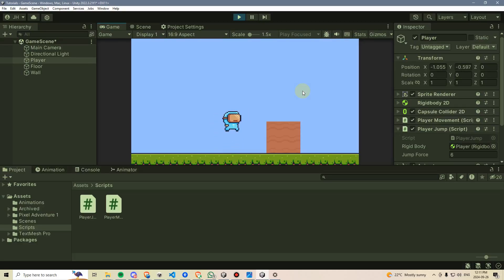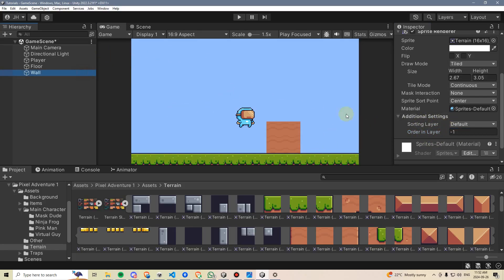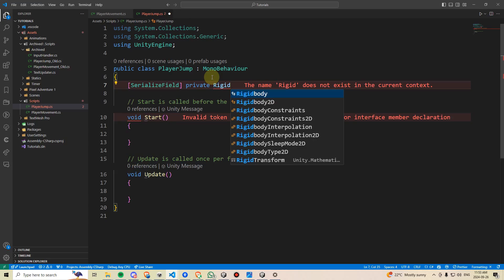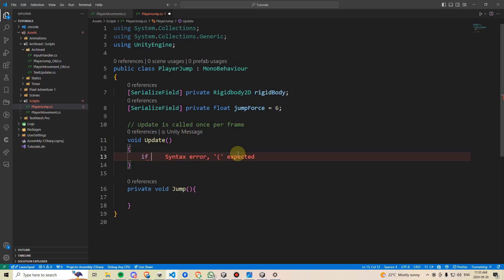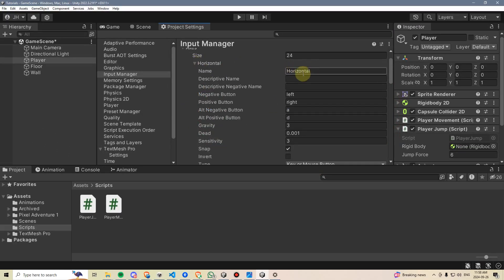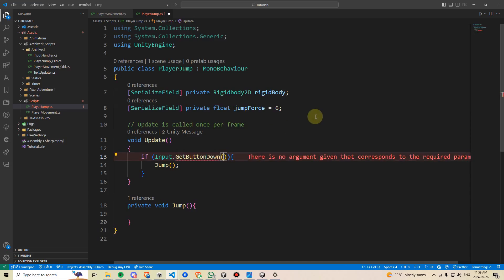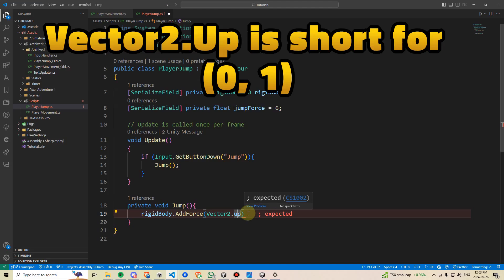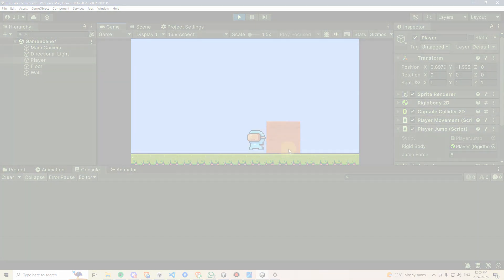How to Jump in Unity 2D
In this video we'll be looking at how to jump in Unity. This works on both the keyboard and a controller. NEXT VIDEO

Chapters:
0:00 Introduction
0:13 Add something to jump over
1:30 PlayerJump.cs script
3:05 Button mappings with Input Manager
4:50 Jump code
5:50 Testing and next time